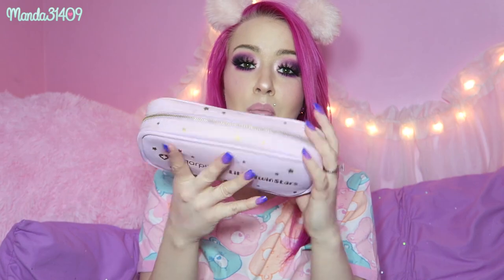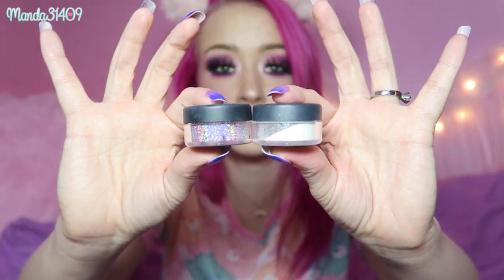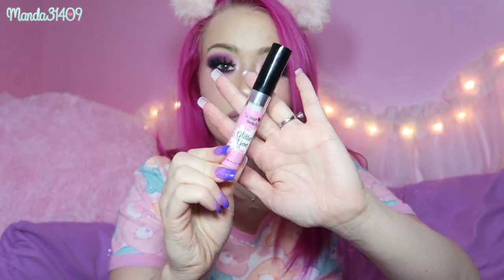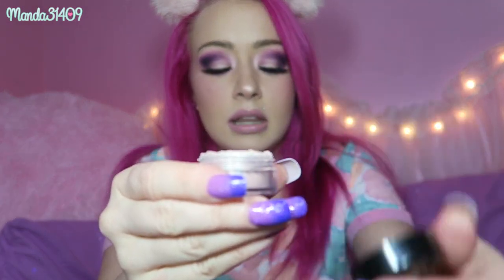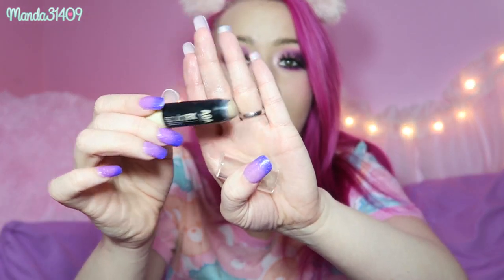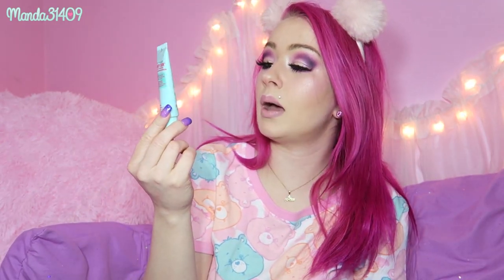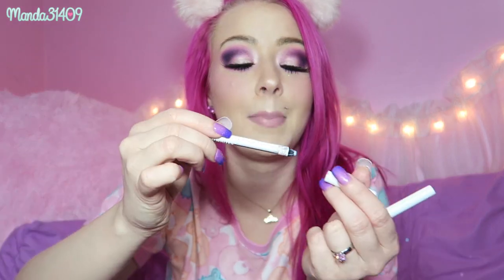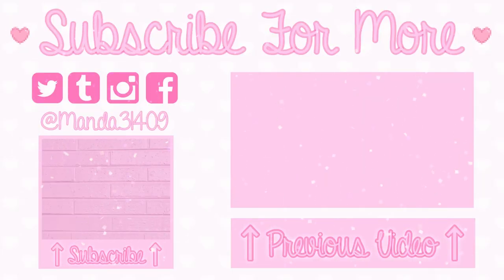What's In My Makeup Bag?!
Periscope: @Manda31409

♥FILMING/VIDEO INFO♥
•Camera:
Canon Powershot G7x
•Lighting:
45W Fluorescent 14" Ring Light